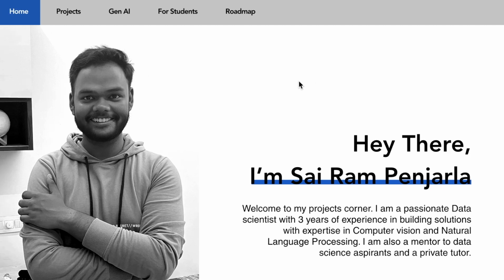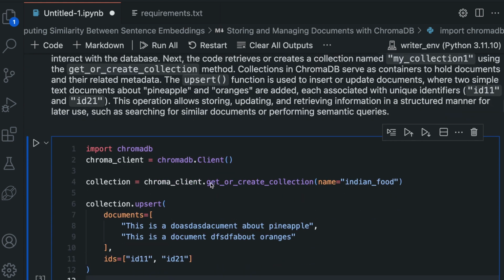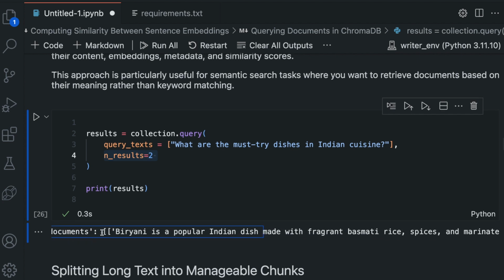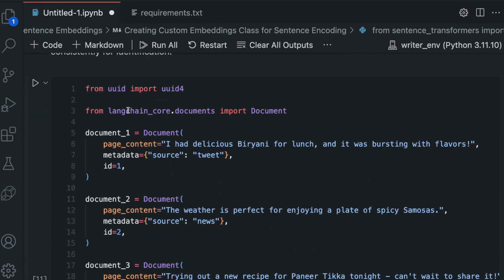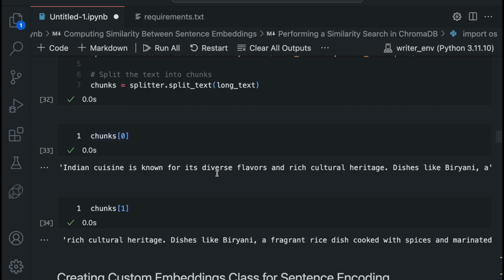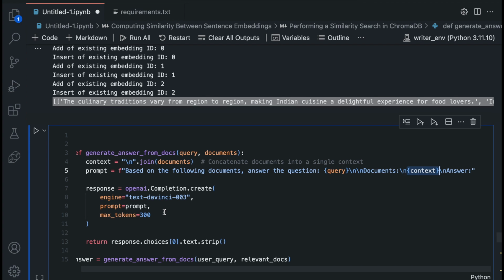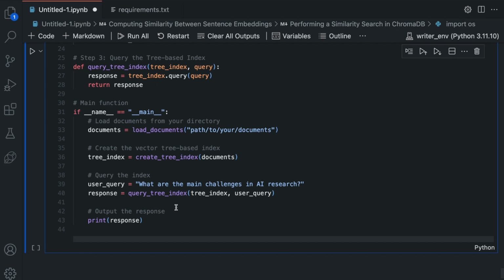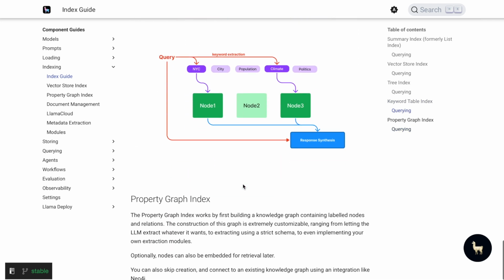Understanding Vectors, Embeddings, and Vector db and Vector index using ChromaDB & LlamaIndex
Are you a student, employee, or small business owner looking to enhance your resume, upskill for better career opportunities, or implement AI solutions into your business? This project is perfect for you!

📘 In this video, we dive deep into understanding vectors, embeddings, and vector indexing using ChromaDB and LlamaIndex. These concepts are essential for efficiently managing textual data in Natural Language Processing (NLP). Whether you're looking to understand the technical aspects of working with vector databases or enhance your knowledge of efficient document indexing, this project provides hands-on insights into the process!

📘 Timestamps:

0:00 - Introduction